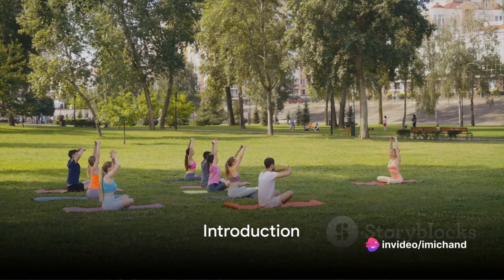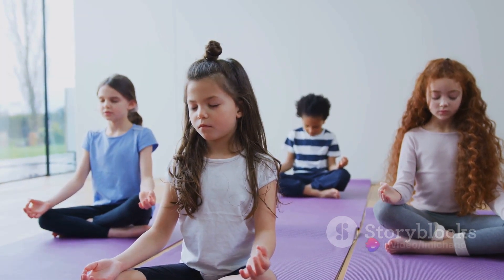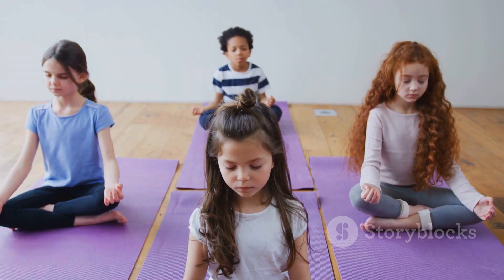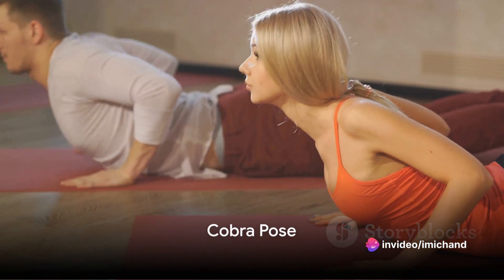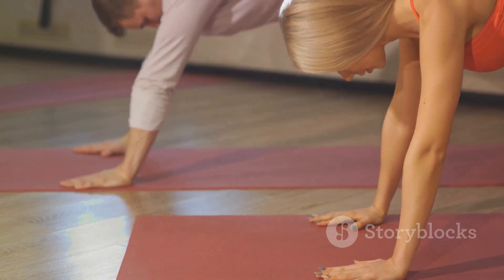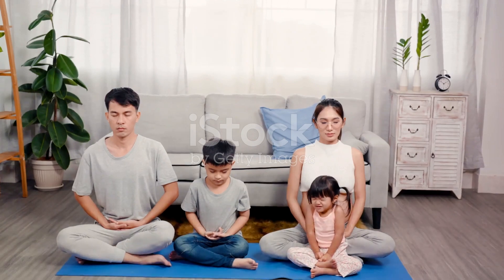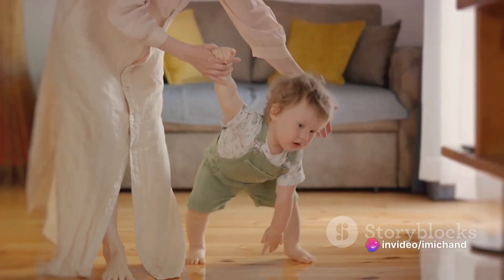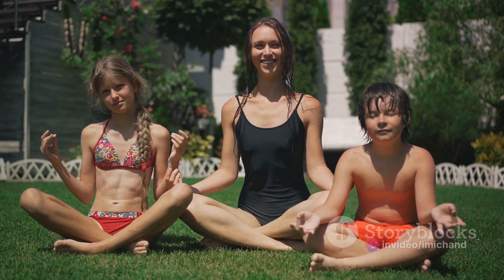Fun and Easy Yoga Poses for Kids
In this video, we are excited to present "Yoga Poses for Kids - Fun and Easy Yoga Poses for Kids."

Are you searching for a healthy and enjoyable activity for your little ones? Look no further! Our yoga session specifically designed for kids is here to help them stay active, flexible, and have fun while doing it.

In this engaging video, our talented instructor will guide your children through a series of exciting yoga poses tailored for their age group. From playful animal-themed poses to calming breathing exercises, your kids will have a blast while establishing a harmonious mind-body connection.

We understand the importance of keeping yoga accessible and enjoyable for children. That's why our expert teacher demonstrates each pose step by step, ensuring that kids of all skill levels can easily follow along. These safe and age-appropriate exercises will help improve your child's balance, coordination, and concentration.

The benefits of yoga extend beyond physical fitness. Regular practice can also help children manage stress, enhance their creativity, and promote a sense of calmness. Furthermore, yoga instills self-confidence and empowers kids to connect with their inner selves.